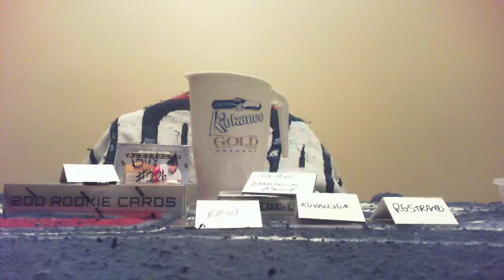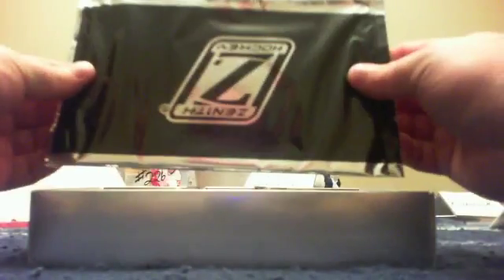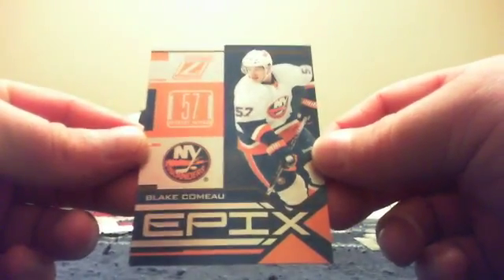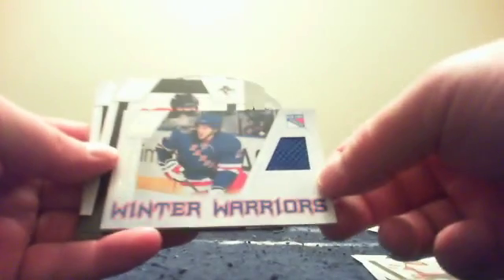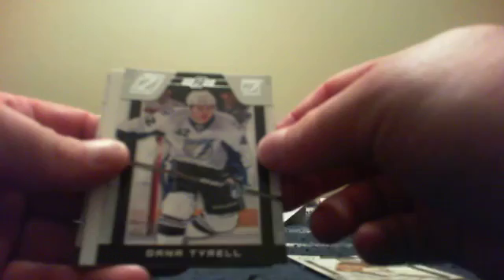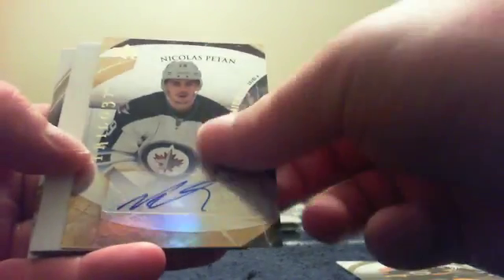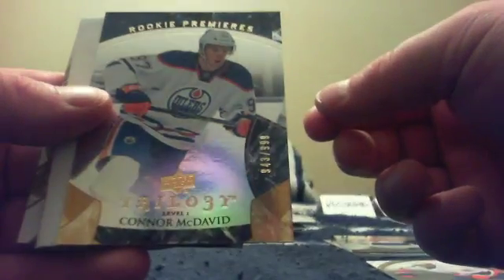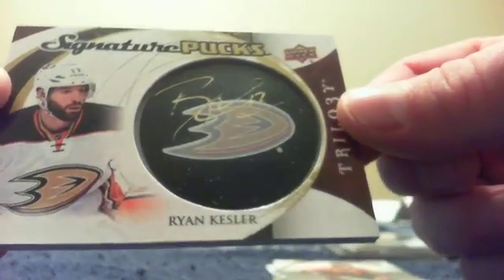Auction #95, Poker Bonus Video